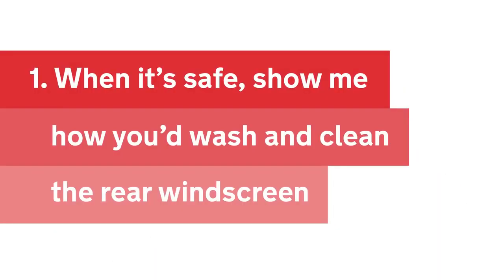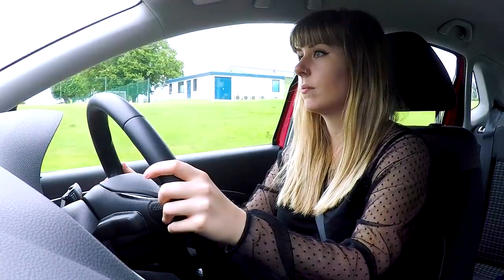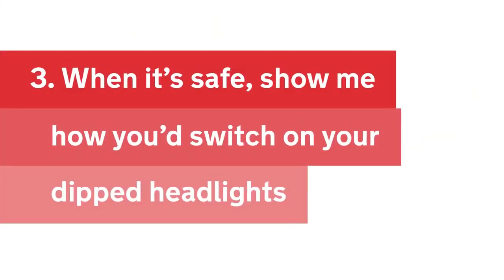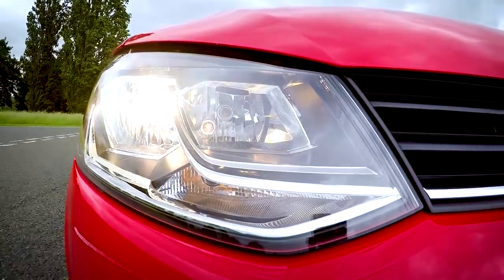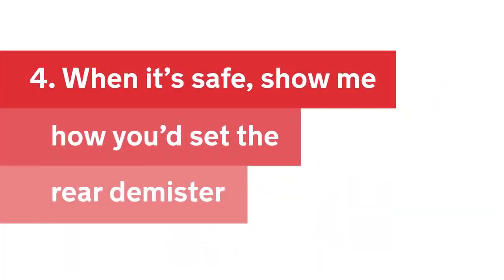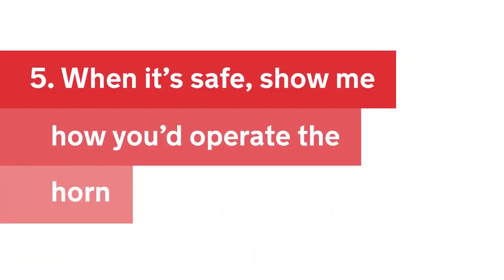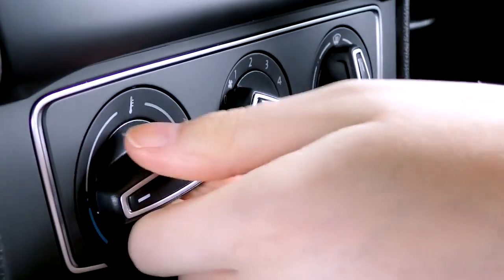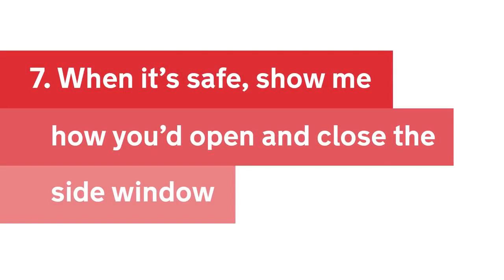Show Me, Tell Me Questions car driving test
Official DVSA guide to the driving test ‘show me’ questions (where you show how you’d carry out a safety task) while you’re driving.

find out about

• booking your test
• what to take to your test
• what happens during the test
• driving test faults and your result
• if your test is cancelled or there's bad weather
• if you have a disability, health condition or learning difficulty
• using your own car for your test

✅Learn to drive in Luton, Manual or Automatic Lessons !!!

To book training with KWIK PASS call on